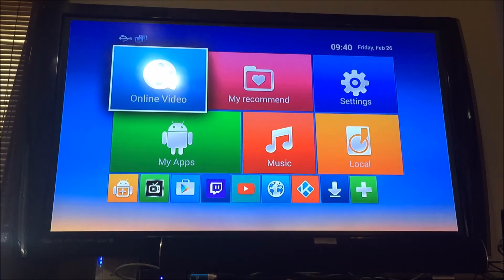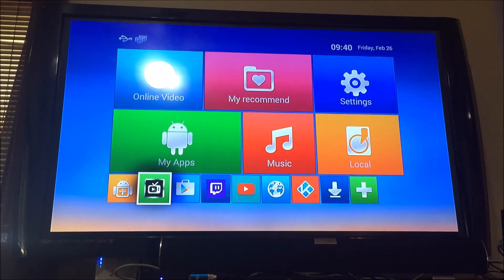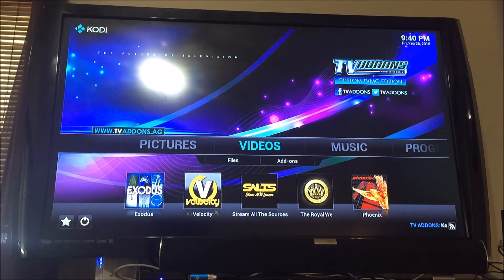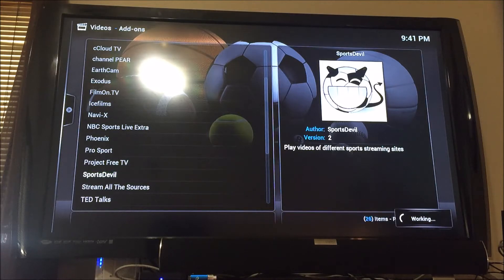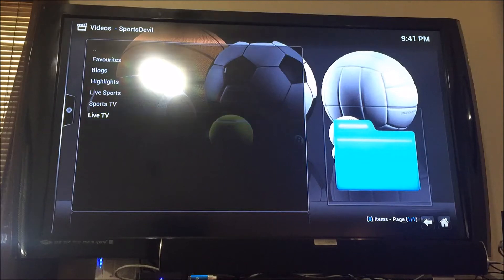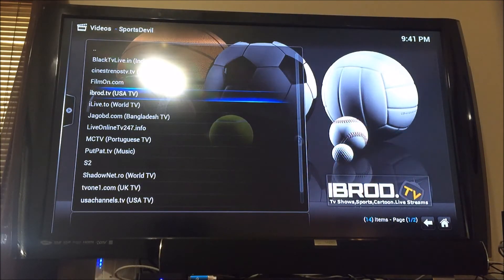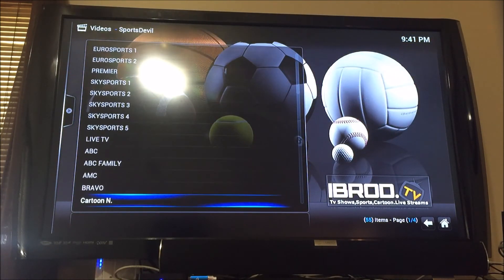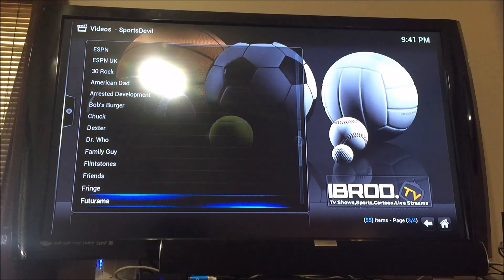How to Watch Live TV in Kodi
Get our Boxes from searching Kodi4U on Amazon